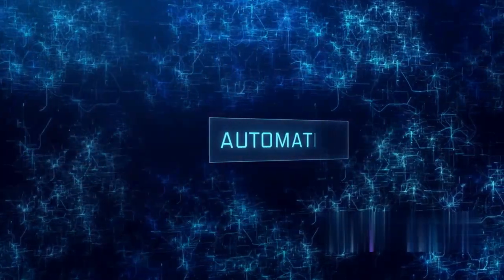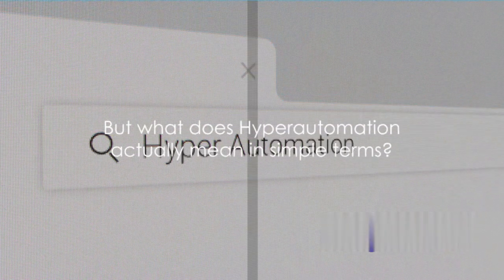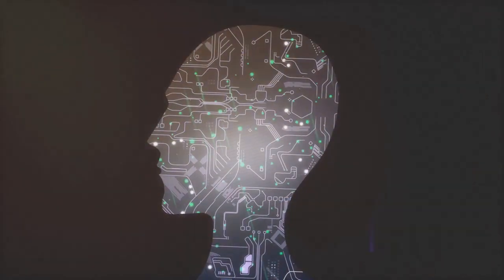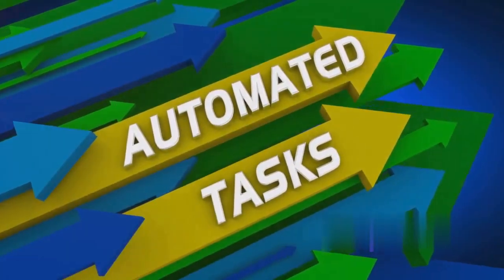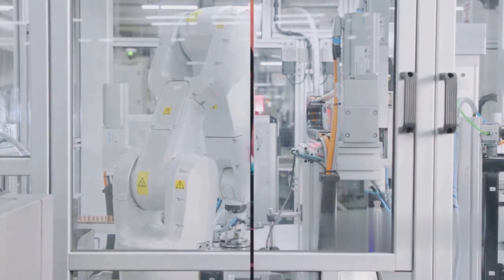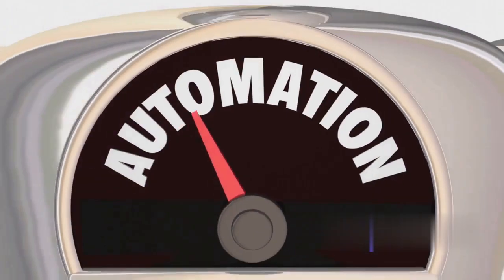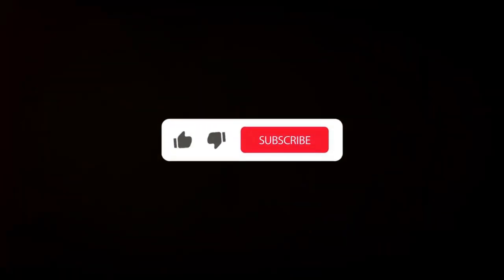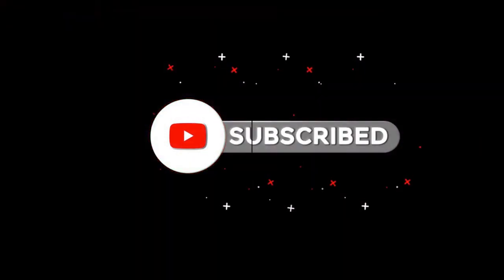Hyperautomation Unleashed: The Future of Technology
Welcome to a journey into the cutting-edge world of hyper-automation! In this video, we delve deep into the transformative power of hyper-automation and explore how it reshapes the technological landscape. From artificial intelligence and machine learning to robotics and process automation, we unravel the layers of this revolutionary concept and its implications for the future.

🌐 Key Topics Covered:

Understanding Hyperautomation
The Role of Artificial Intelligence
Machine Learning in Automation
Robotics and Autonomous Systems
Integration of Advanced Technologies
Real-world Applications and Use Cases
Future Trends and Predictions

Whether you're an industry professional, tech enthusiast, or just curious about the future, this video offers insights into the next wave of technological evolution. Stay ahead of the curve by comprehensively understanding hyper-automation and its game-changing impact.

If you find this content valuable, don't forget to give it a thumbs up, share it with your network, and subscribe for more in-depth explorations into the world of technology and innovation.

[If you have other videos on related topics, include links to them here.]